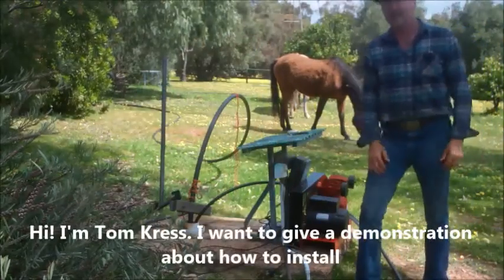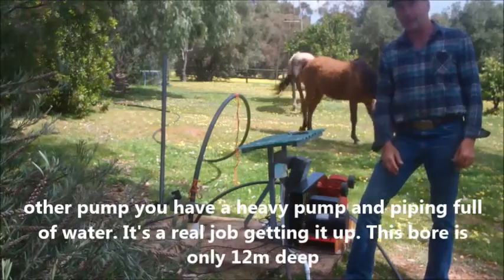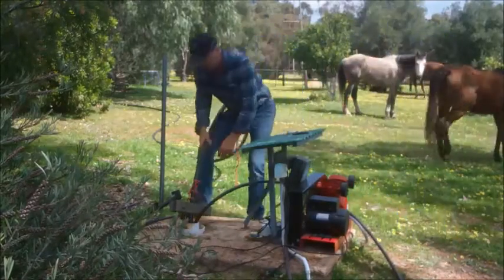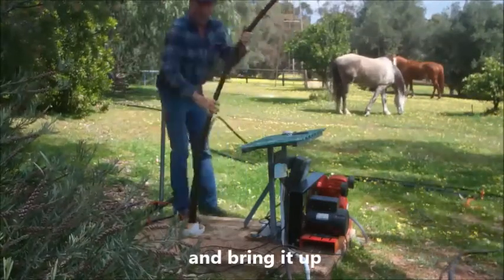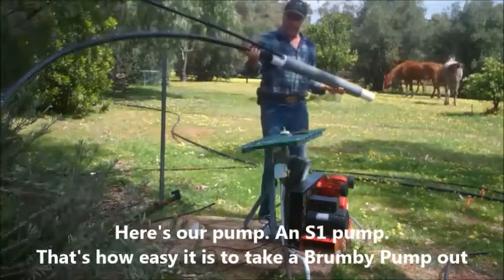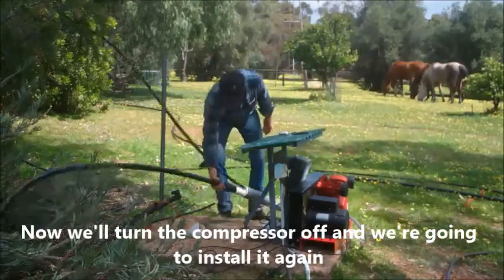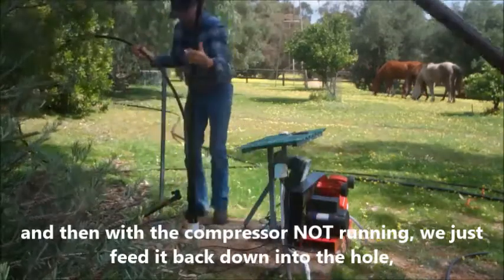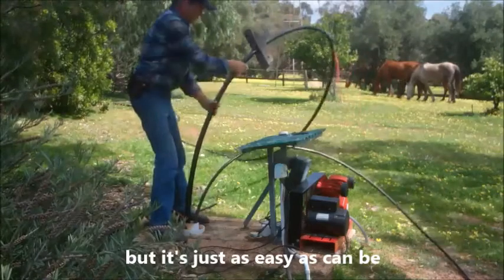Install a Well Bore pump in Under 3 Minutes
The world's easiest well/bore pump to install and remove from a bore or well. Not only is it easy to install and remove, it's so robust, it easily handles sand, silt, iron and salt. In fact it is commonly used around the globe to easily clean out silted up bores and wells.